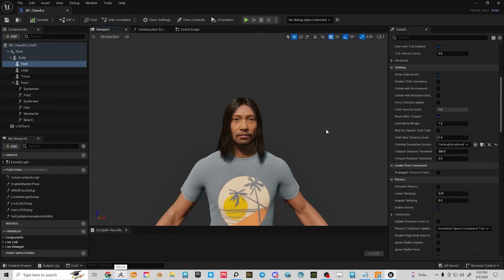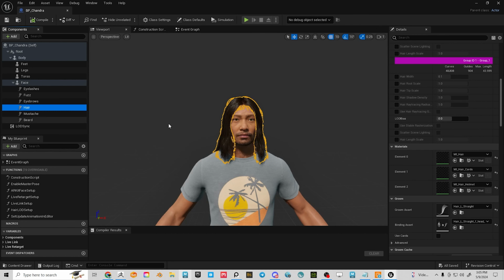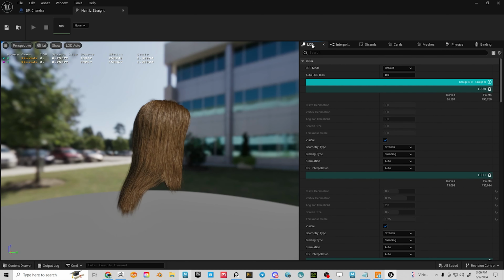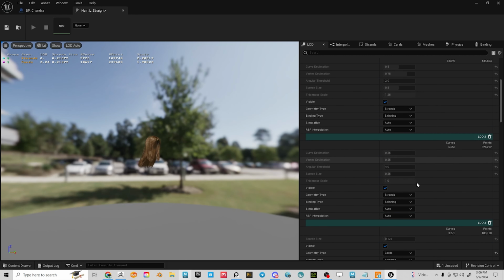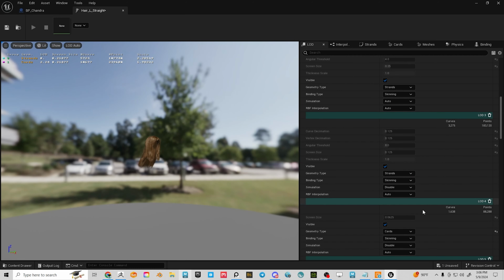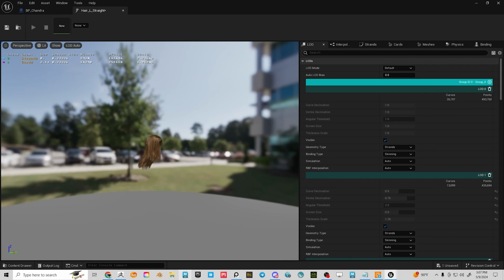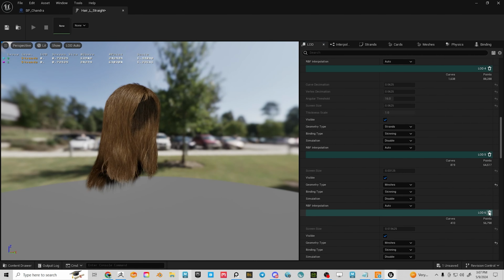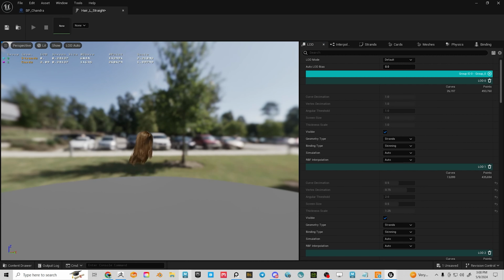Fixing Hair Visibility On MetaHumans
This is a short tutorial to help fix your MetaHuman hair if it's popping or going invisible when it gets further away from the camera.